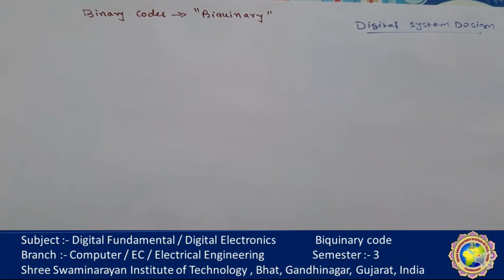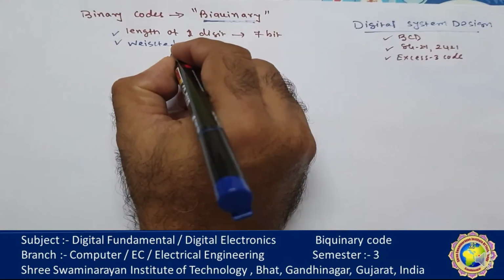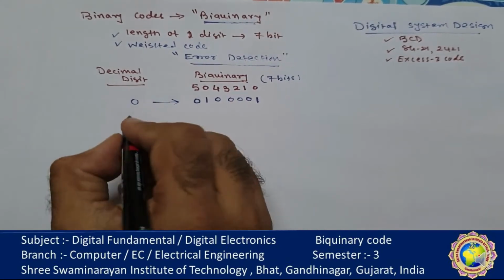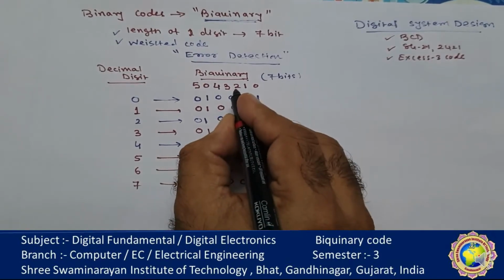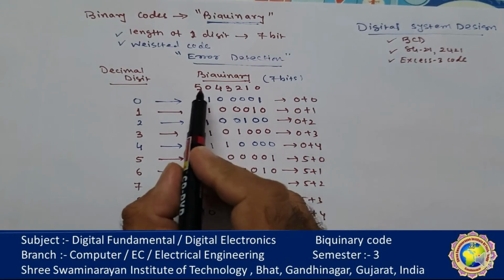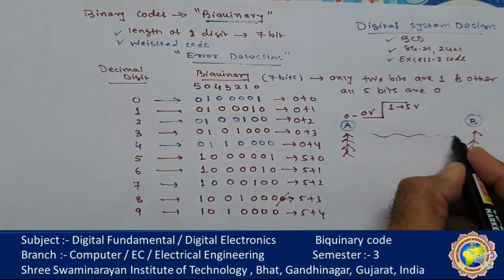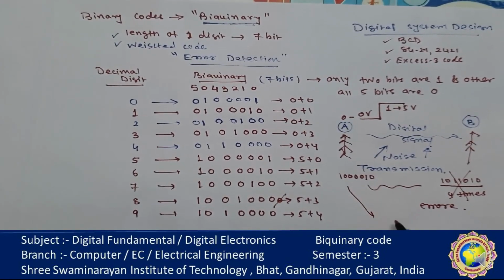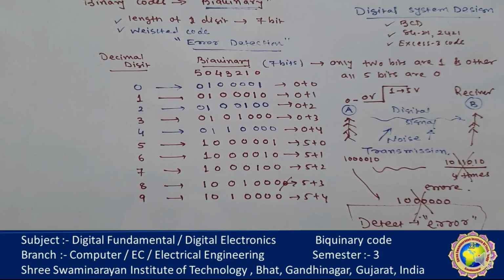Digital Electronics : Binary code - Biquinary Code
Biquinary Code is 7 bit binary code for decimal single digit representation. in each decimal digital 2 bits are one and 5 bits are zero. its use as error correction coding in transmission of BCD data.